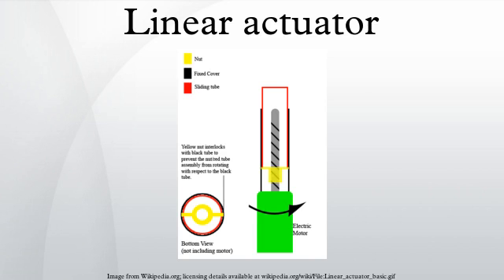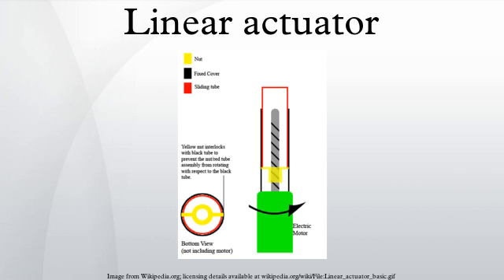Linear actuator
A linear actuator is an actuator that creates motion in a straight line, in contrast to the circular motion of a conventional electric motor. Linear actuators are used in machine tools and industrial machinery, in computer peripherals such as disk drives and printers, in valves and dampers, and in many other places where linear motion is required. Hydraulic or pneumatic cylinders inherently produce linear motion. Many other mechanisms are used to generate linear motion from a rotating motor.